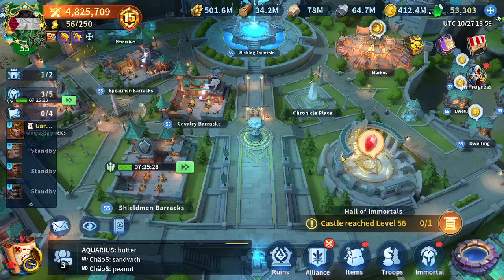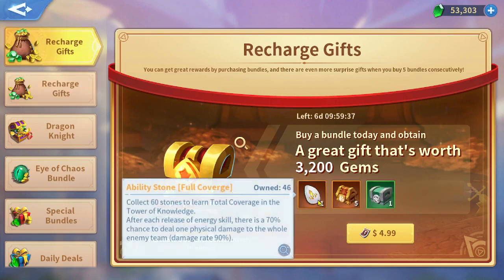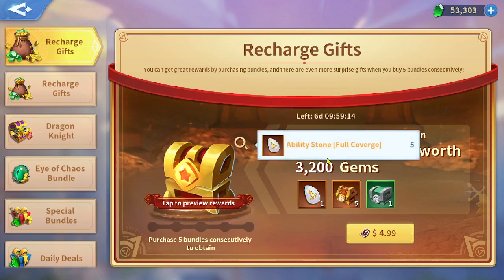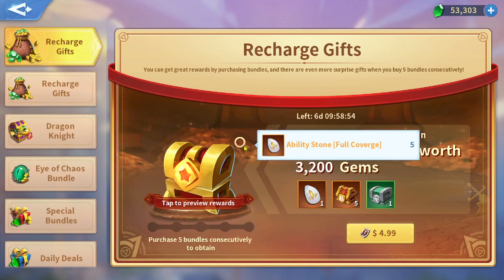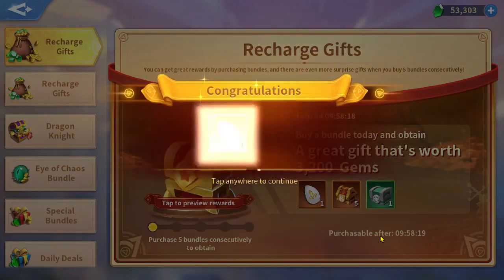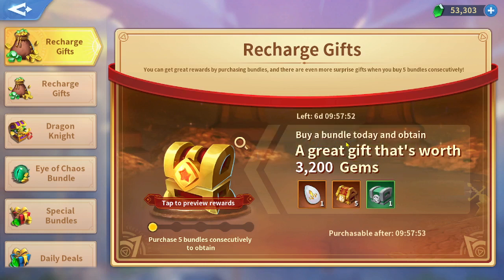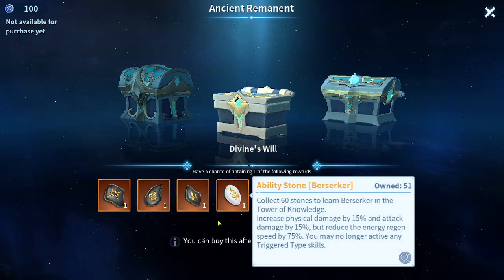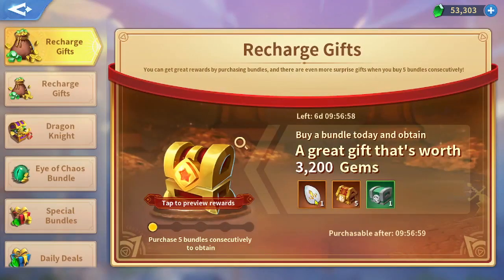Infinity Kingdom | KvK Skills In Packs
Chapters
00:00 Intro
00:17 Video